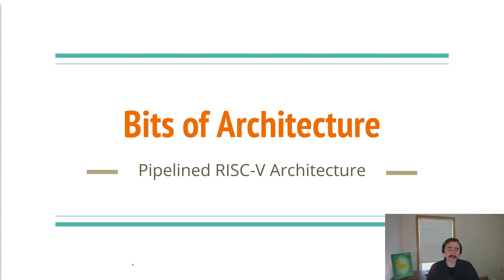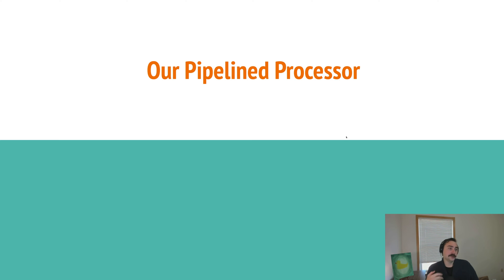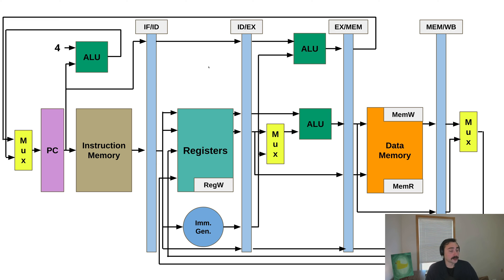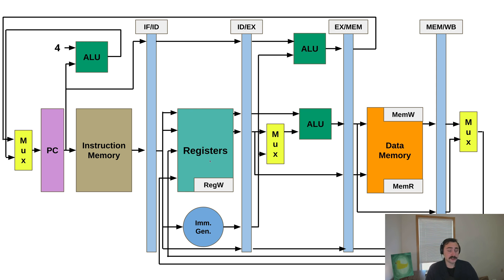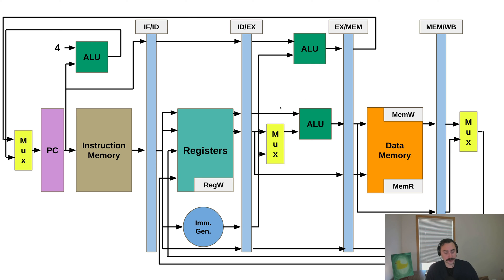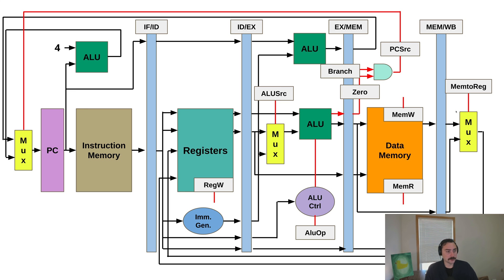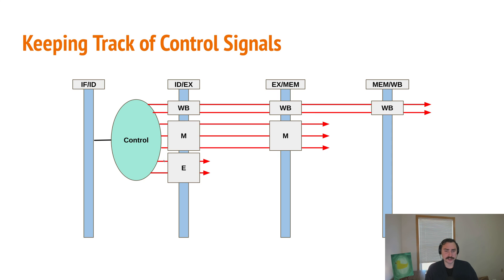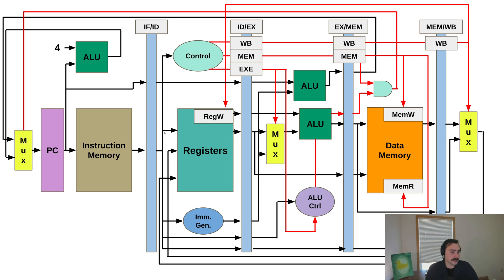Bits of Architecture: RISC-V Pipelined Architecture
In this episode of the series, we look at the basics of pipelined processors!